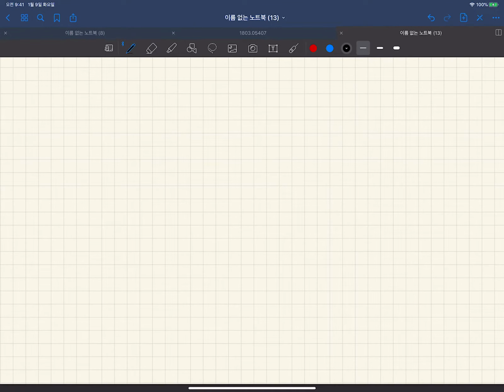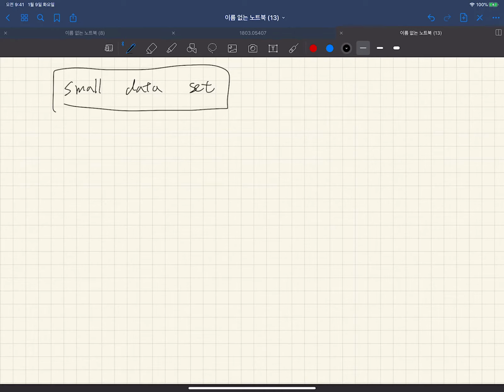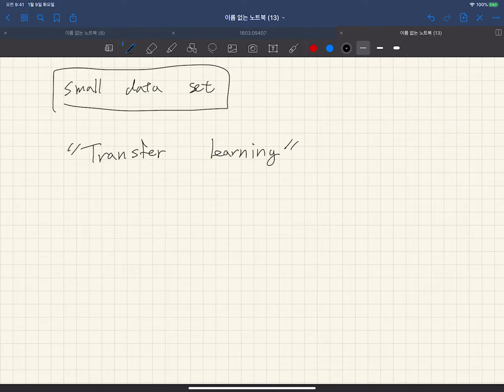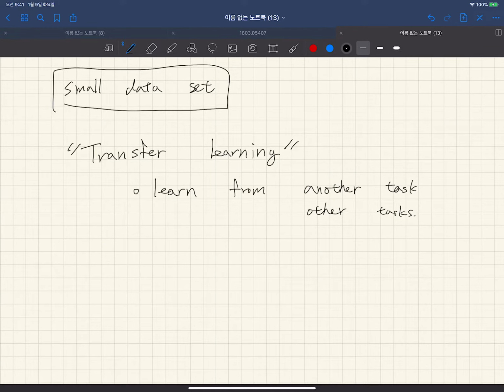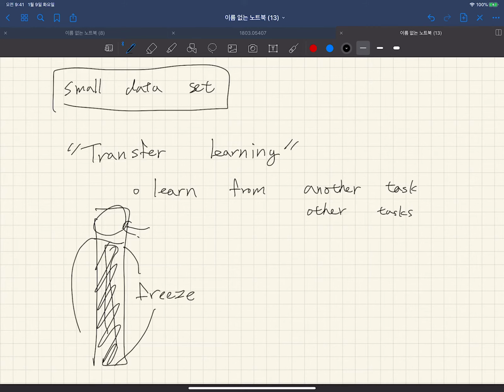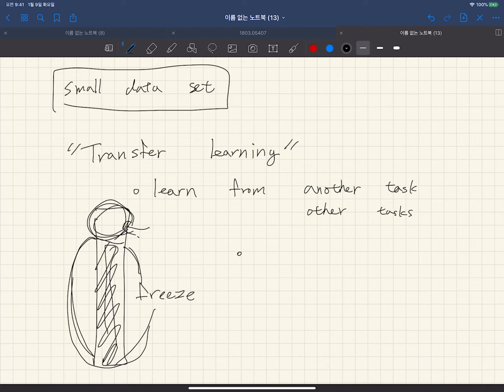[W11-4] Transfer Learning